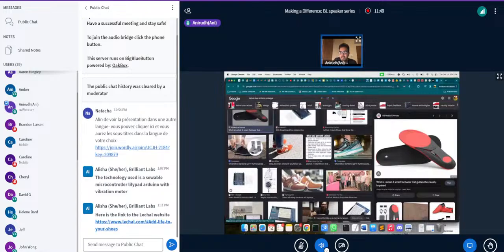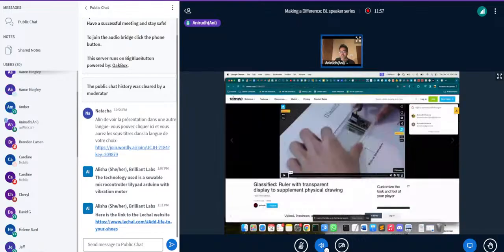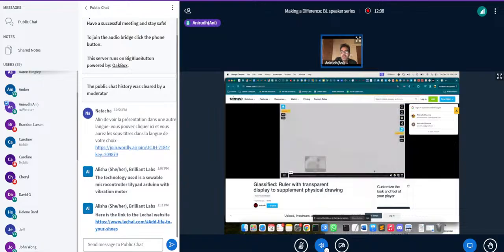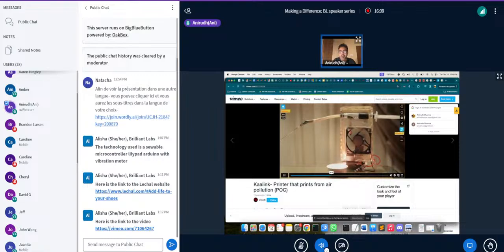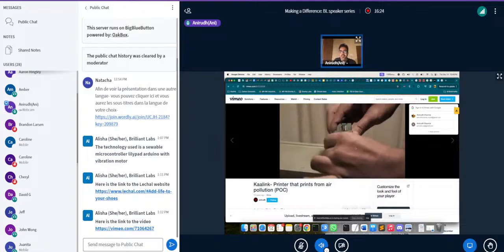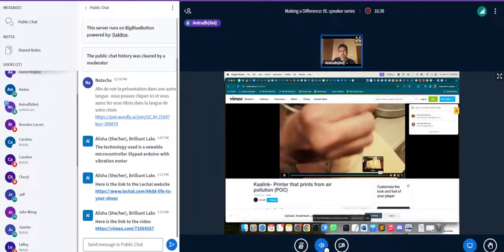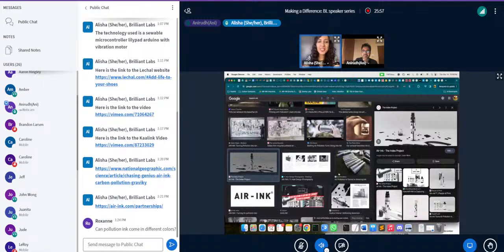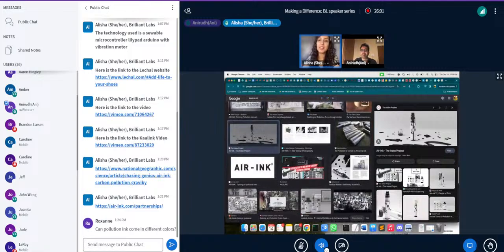Innovating the Invisible & Recycling Pollution with Anirudh Sharma | Speaker Series 25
Anirudh has made significant strides at the convergence of technology, design, and environmental impact, earning him numerous awards and features in TED, Time magazine, and recognition as one of MIT TR35's '35 under 35' Inventors. He previously led a wearable tech startup focused on creating navigational shoes for the visually impaired. Additionally, Anirudh designed AIR-INK, a certified-safe and innovative product crafted from recycled carbon emissions, showcasing his commitment to environmentally conscious technology. His passion is evident in his work, which seamlessly integrates design and technology to positively impact everyday life.

A former co-leader of the MIT Media Lab India Initiative, Anirudh has also made his mark in wearable technology, developing a haptic I/O platform for assistive navigation and gait analysis. His contributions have earned him a place on the MIT Technology Review TR35 Innovators list. As a researcher, Anirudh has authored papers for prestigious conferences like ACM/IEEE UIST, CHI, and ICMI. His tangible work, widely used in industries, is patented, peer-referenced, and incorporated into consumer products. Join us to hear Anirudh share his journey of innovation and impact.

Anirudh a fait d’importants progrès en rapprochant la technologie, le design et l’impact environnemental, lui valant de nombreux prix et apparitions dans TED, le magazine Time, et une reconnaissance comme l’un des « 35 innovateurs de moins de 35 ans » de MIT TR35. Il a précédemment dirigé une startup de technologie portable axée sur la création de chaussures de navigation pour les malvoyants. De plus, Anirudh a conçu AIR-INK, un produit innovant et certifié fiable, fabriqué à partir d’émissions de carbone recyclées, démontrant son engagement envers une technologie respectueuse de l’environnement. Sa passion est évidente dans son travail, qui intègre sans problème le design et la technologie pour avoir un impact positif sur la vie quotidienne.

Ancien coleadeur de l’initiative MIT Media Lab India, Anirudh a également marqué le domaine de la technologie portable, développant une plateforme I/O haptique pour la navigation assistée et l’analyse de la démarche. Ses contributions lui ont valu une place sur la liste des Innovateurs TR35 du MIT Technology Review. En tant que chercheur, Anirudh a rédigé des articles pour des conférences prestigieuses telles que ACM/IEEE UIST, CHI et ICMI. Son travail tangible, largement utilisé dans les industries, est breveté, référencé par les pairs et intégré dans des produits de consommation. Rejoignez-nous pour entendre Anirudh partager son parcours d’innovation et d’impact.

Where else can you find us? | Où d'autre pouvez-vous nous trouver ?